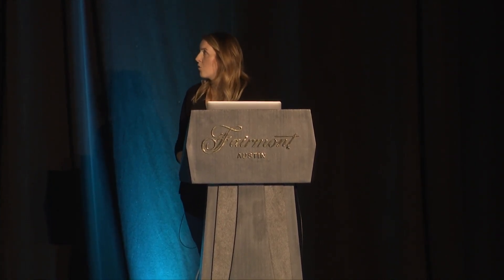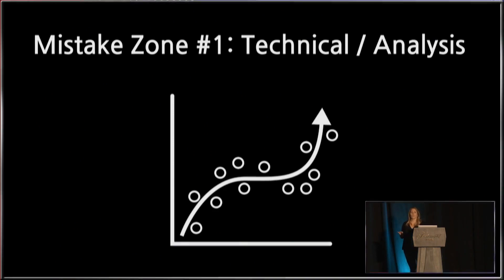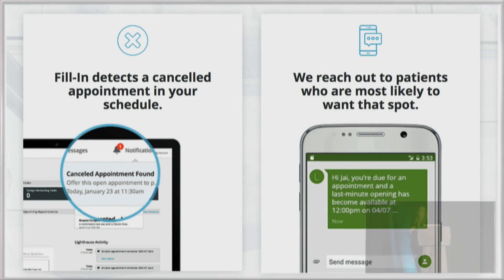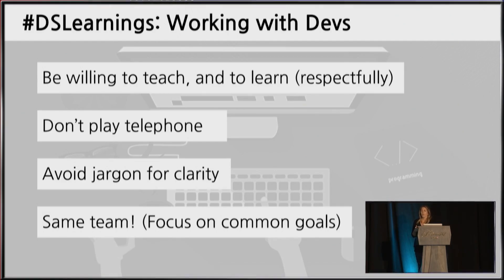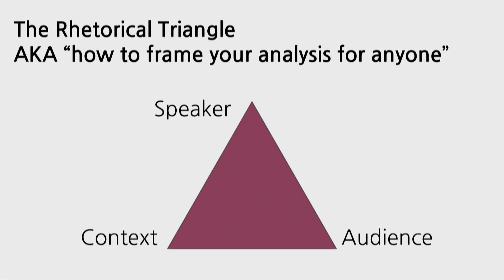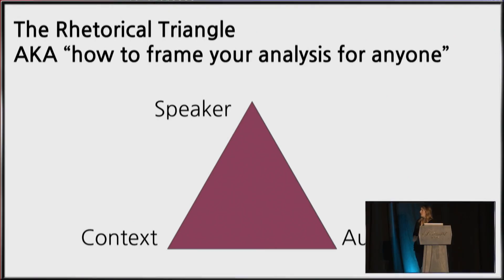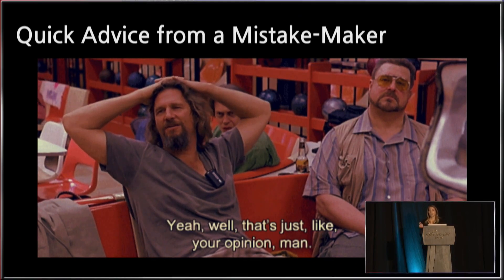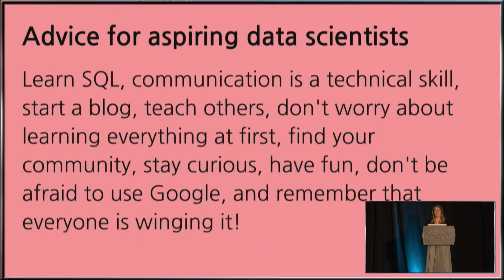Caitlin Hudon | Learning from eight years of data science mistakes | RStudio (2019)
Over the past eight years of doing data science, I’ve made plenty of mistakes, and I’d love to share them with you -- including what I’ve learned and what I’d do differently with some hindsight. This talk will cover mistakes made during analyses (including communication when delivering results) team and infrastructure mistakes, plus some advice for incoming data scientists.

Caitlin Hudon
My name is Caitlin Hudon and I am lead data scientist at OnlineMedEd, a startup in Austin. I have about eight years of experience doing data science-y things in a variety of industries including IoT, marketing, higher education, non-profits, and start-ups. I am also the co-founder of R-Ladies Austin, founder of the ‘ALL the Ladies in Tech’ quarterly happy hour here in ATX, and a member of the Fall 2017 NASA Datanaut class. Outside of data, I love tacos (especially trading taco spots in Austin), traveling (I’ve been to all 50 states and am working on the continents), the Cubs (including Will Ferrell’s Harry Caray impressions), and live music.